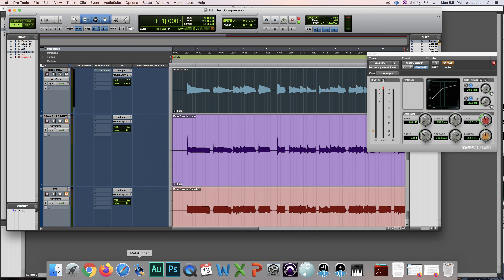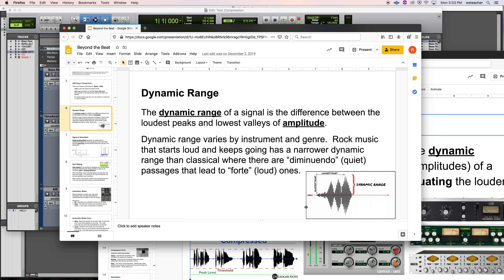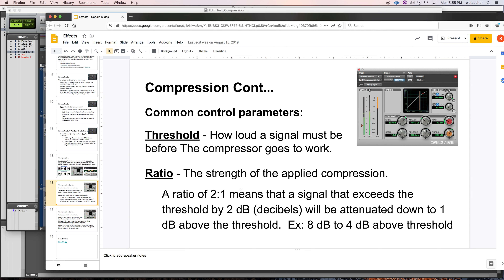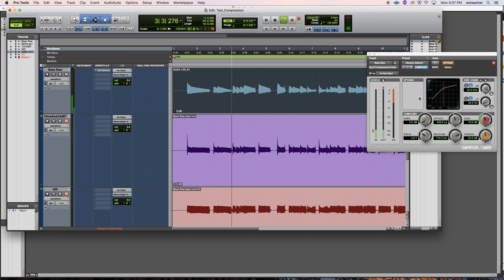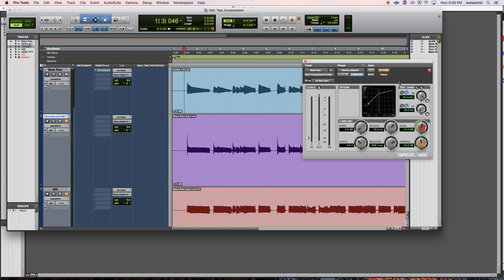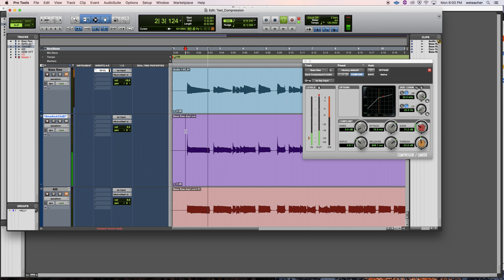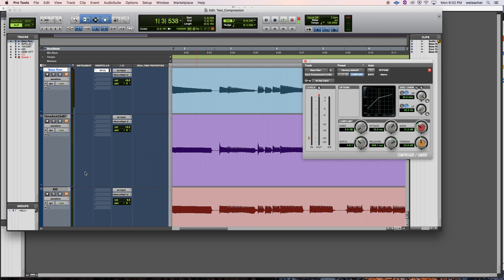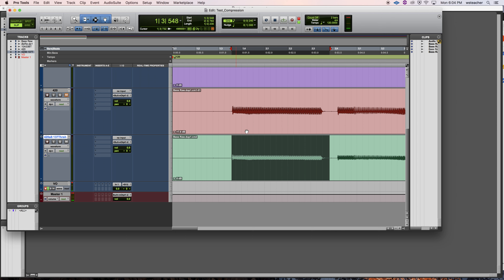Beyond the Beat - Compression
The basics of what compressors do, their common parameters, etc.